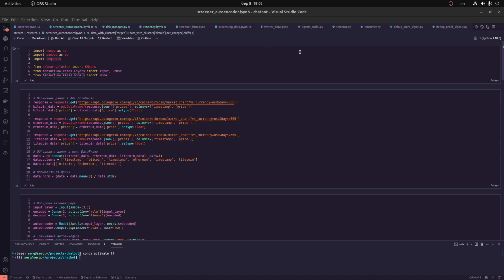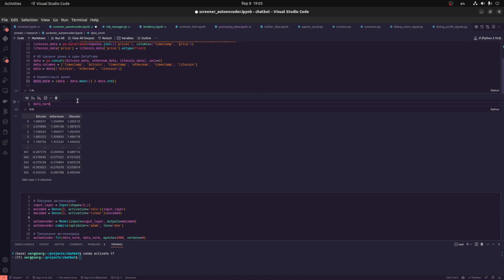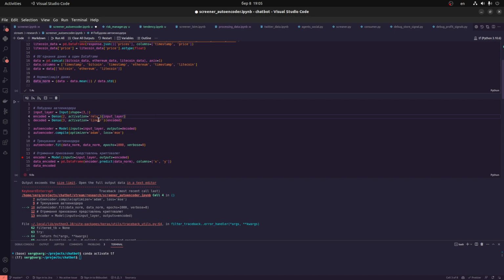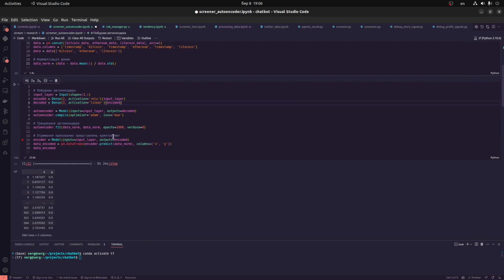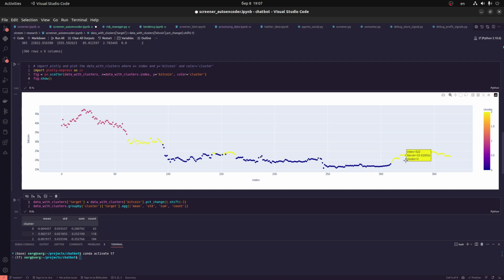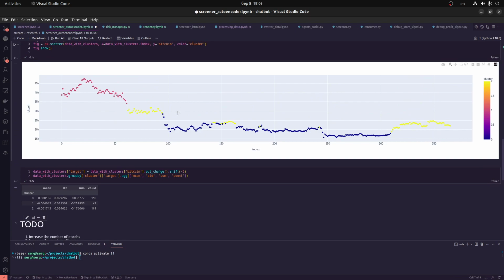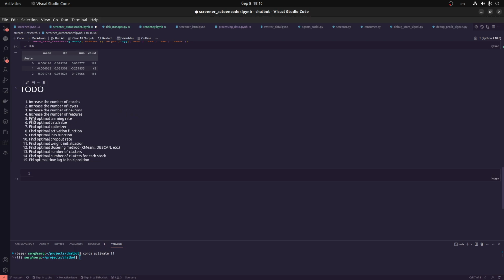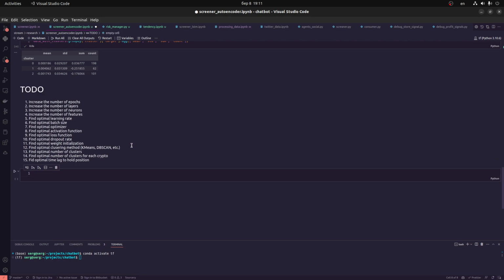"Cluster Analysis for Cryptocurrencies Using Autoencoders as Features for Trading Strategies"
Description: In this video, we explore the use of autoencoders in creating clusters for cryptocurrencies, which can be utilized as features for developing effective trading strategies. Autoencoders are a type of artificial neural network that can learn to compress and reconstruct high-dimensional data, such as cryptocurrency market data. By using autoencoders to generate clusters, we can identify similar patterns and trends among different cryptocurrencies, which can provide valuable insights for traders. In this video, we will provide an overview of autoencoders, explain how they can be used for clustering analysis, and demonstrate how these clusters can be applied to create effective trading strategies.